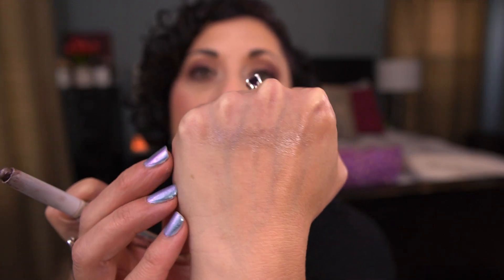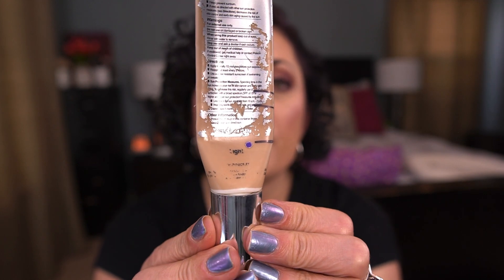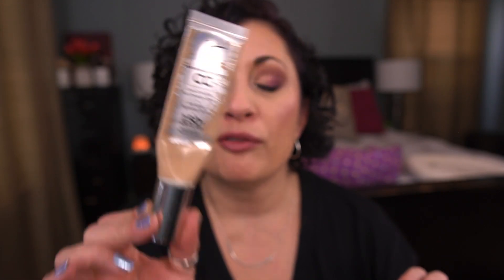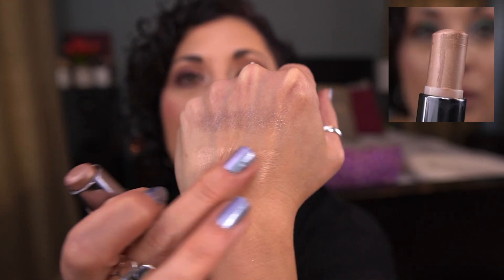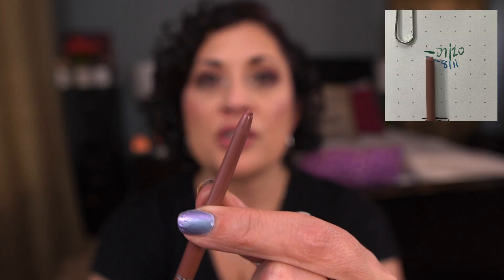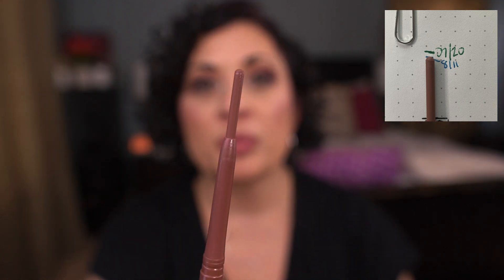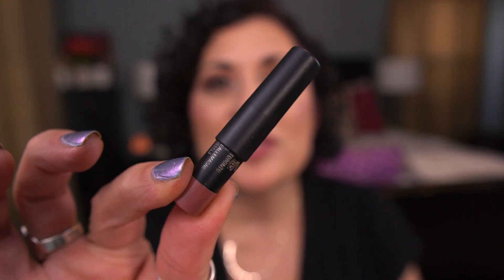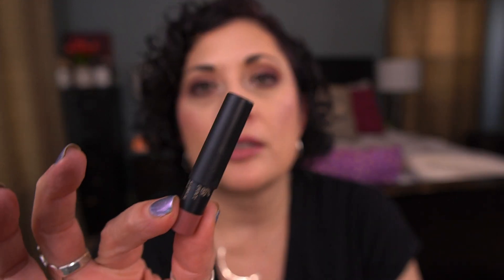Partners in Cream Project Pan! | PartnersInCream2022 | Update #6!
Hey everyone! Here's my slightly late update for the Partners in Cream Project Pan! I I didn’t finish any times since my last update but am making progress! Looking forward to using the new item I rolled in.

Makeup I'm wearing:
Eyes:
Kat Von D Shade & Light Eye Contour Quad in Rust - franken shades
Bare Minerals Nudes Palette - East
Kat Von D Lolita Palette - Lolita
MAC Pigment in Ruby Red
Elf + MAC Franken shade
MAC Just Gleaming
Physician’s Formula Custom Enhancing Eyeliner Black
Urban Decay 24/7 Glide on Eye Pencil in Starfire

Face:
Base - Bobbi Brown Vitamin Enriched Face Base
Primer - MAC Skin Base Visage
Illuminator - Cover FX Click Stick in Bubbly
Foundation - It Cosmetics Your Skin But Better Full Coverage CC Cream in Light
Undereye Corrector - Smashbox Color Corrector Stick in Light
Concealer - Tarte Shape Tape in Light  / NARS Radiant Creamy Concealer in Custard
Undereye Setting Powder - Charlotte Tilbury Airbrush Powder in Fair
Cream Bronzer - NARS Laguna Bronzing Cream in 02
Bronzer - Wet n Wild Contour Powder in Dulce de Leche Cream Blush - Kosas Color & Light Palette in 8th Muse High Intensity
Blush - Bobbi Brown Belize / Hourglass Blushes in Euphoria Fusion and Luminous Glow
Cream Highlighter - Kosas Color & Light Palette  in 8th Muse High Intensity
Highlighter - Tarte Amazonian Clay Highlighter in Stunner
Brows - Anastasia Beverly Hills Brow Definer in Dark Brown / Anastasia Beverly Hills Brow Gel
Buffing Powder - Sisley Paris Phyto-Poudre Libre Loose Face Powder Irisée

Lips:
Jordan’s Easyliner for Lips in Rockin Rose
Tom Ford Lip Color in Indian Rose
Bite Beauty Lip Lab Custom Lipstick in Rosy Kiss